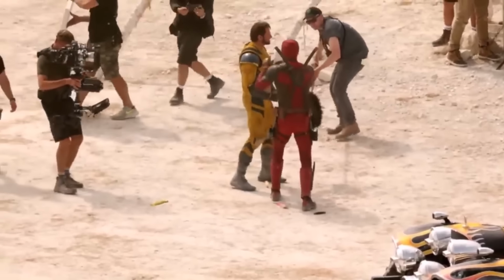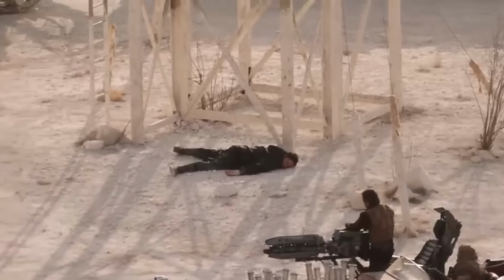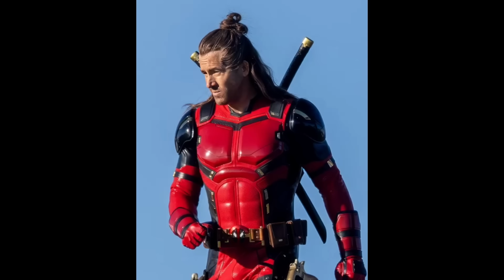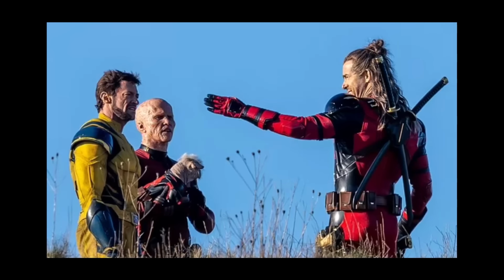BREAKING! NEW DEADPOOL 3 WOLVERINE FOOTAGE FULL VIDEO (SPOILER WARNING)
BREAKING! DEADPOOL 3 VILLAIN REVEALED Emma Corrin Professor X Variant Cassandra Nova Explained
BREAKING! DEADPOOL 3 VILLAIN IS FROM THE 616!? Avengers Hulk vs Wolverine Thanos Theory
BREAKING! DEADPOOL 3 WOLVERINE MAJOR RELEASE UPDATE
DEADPOOL 3 OFFICIAL FIRST LOOK Wolverine vs Deadpool FIGHT SHOTS!
DEADPOOL 3 WOLVERINE FIRST LOOK Classic X-Men Yellow and Blue Costume and New Plot Details
DEADPOOL 3 WOLVERINE FIRST LOOK Deadpool Set Photos and Wolverine Classic Costume Details
DEADPOOL and WOLVERINE FIRST LOOK FOOTAGE Marvel Studios CineEurope Presentation
BREAKING! DEADPOOL WOLVERINE vs HULK SCENE REVEALED? NEW CAMEO RUMOR BREAKDOWN
DEADPOOL 3 OFFICIAL TRAILER feat. WOLVERINE Hugh Jackman Marvel Studios
DEADPOOL 3 OFFICIAL ANNOUNCEMENT Major X-Men Cameo and Release Update
MARVEL STUDIOS D23 FULL PRESENTATION All Announcements
Footage for Wakanda Forever, Daredevil Born Again, Captain America New World Order, Echo, Loki Season 2, Secret Invasions, Thunderbolts, Ant-Man and the Wasp Quantummania, Kang, Fantastic Four,  Werewolf By Night, Ironheart, Armor Wars
BREAKING! DISNEY PLUS DAY ANNOUNCEMENT New Marvel Studios Phase 5 Reveals
BREAKING! DISNEY PLUS DAY ANNOUNCEMENT New Marvel Reveals
MARVEL STUDIOS 2024 RELEASE SCHEDULE UPDATE Phase 4 Myster Film PREVIEW
Black Panther Wakanda Forever Sizzle Teaser Trailer First Look Footage
MARVEL STUDIOS CINEMACON ANNOUNCEMENT - NEXT 10 YEARS | WAKANDA FOREVER FIRST LOOK
DISNEY INVESTORS DAY 2022 SCHEDULE and REVEALS Marvel Studios Trailers Thor Love and Thunder Official Trailer
Ms Marvel Official Trailer Disney Plus Marvel Studios
Trailer footage and casting annoucnments?
2022
Marvel Studios Phase 5 Announcment Update - Fantastic Four, Dr Doom, Nova, Deadpool 3
Marvel Studios 2022 Release Schedule Update
MARVEL PHASE 5 SLATE ANNOUNCMENT OFFICIAL BREAKDOWN Disney Plus Day Spider-Man, Secret Invasion, X-Men 97, Marvel Zombies, What if season 2, and much much more.
Agatha House of Harkness, Echo, She Hulk, Moon Knight, Armor Wars, Groot, Guardians of the Galaxy Holiday Special, Spider-Man Freshman Year, Marvel Zombies, What If Season 2, Loki Season 2
She Hulk Teaser Trailer, Moon Knight Teaser Trailer, Ms Marvel Teaser Trailer, Hawkeye extended clip, Disney+ Disney Plus Marvel Studios Phase 4 Phase 5 Slate Announcement
The entire MARVEL PHASE 5 SLATE all trailers footage and new series announcements for disney plus, all footage shown at the Disney Investors Day meeting. Marvel Studios President Kevin Fiege reveals all new titles and talks about the upcoming marvel phase 4 and marvel phase 5 movies and disney + shows.

PHOTOS: Click News/ Bav Media / SplashNews